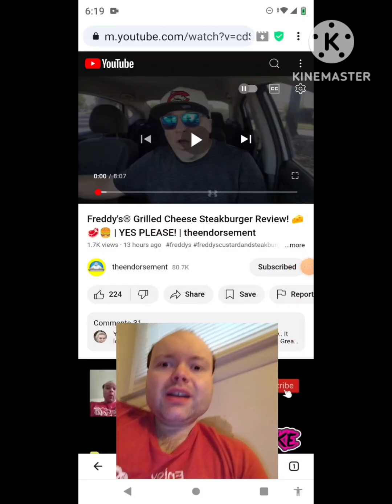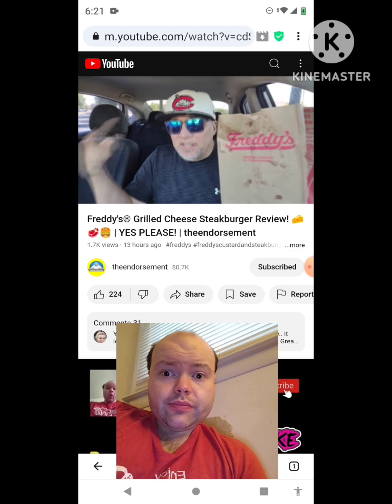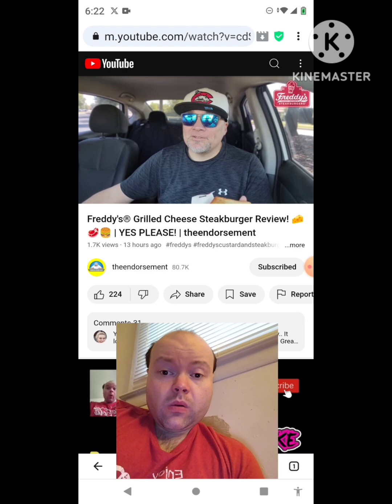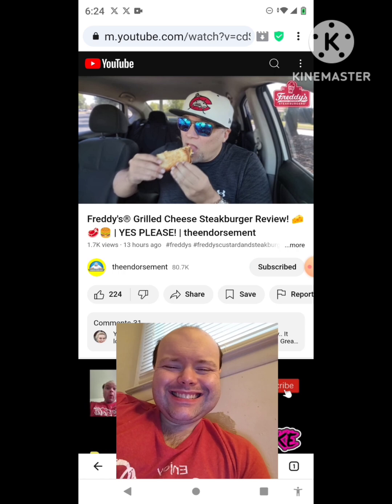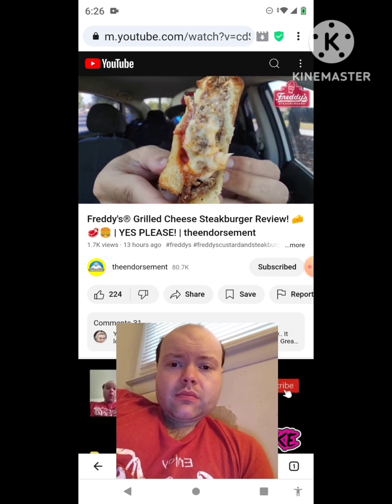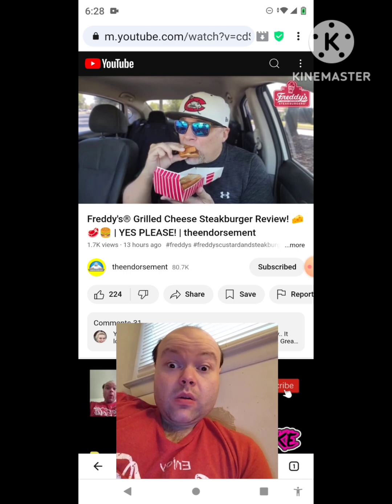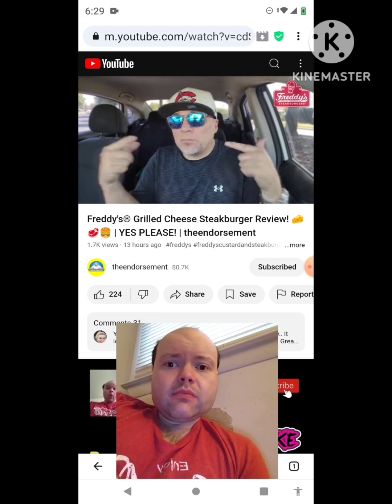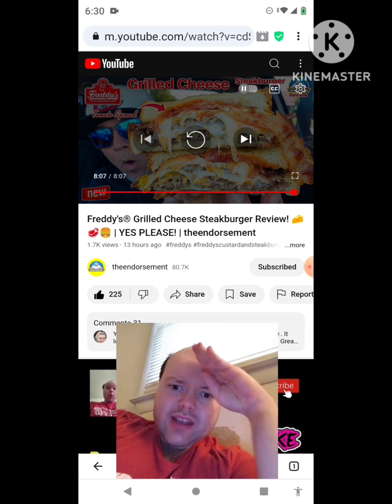Reaction to Freddy's® Grilled Cheese Steakburger Review! 🧀🥩🍔 | YES PLEASE! | theendorsement